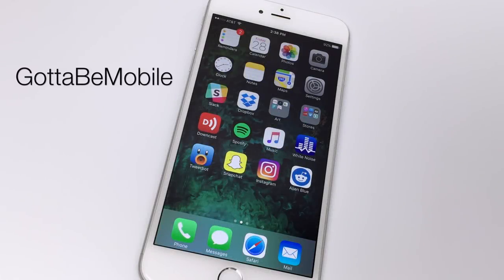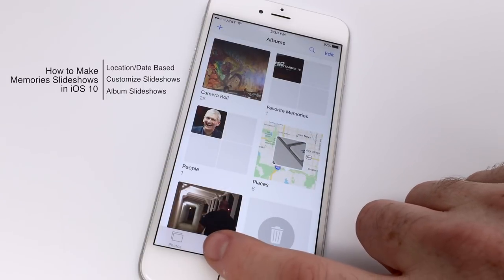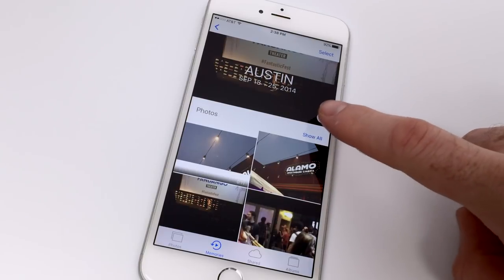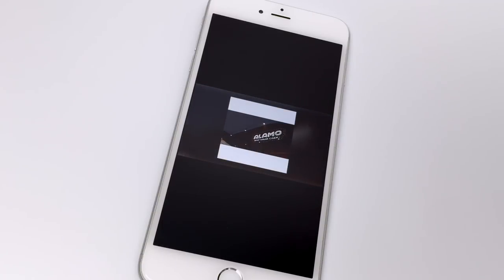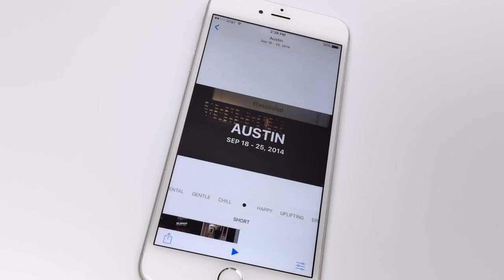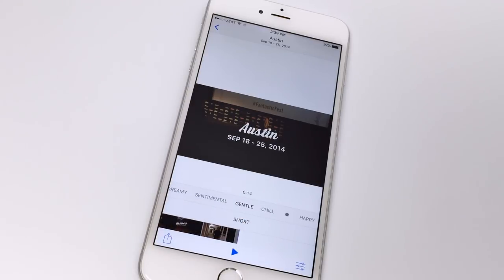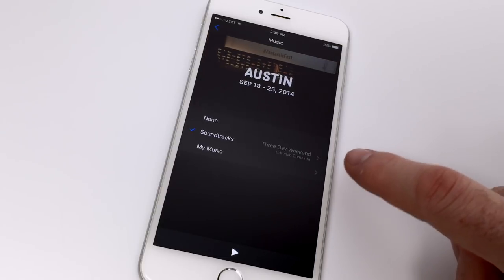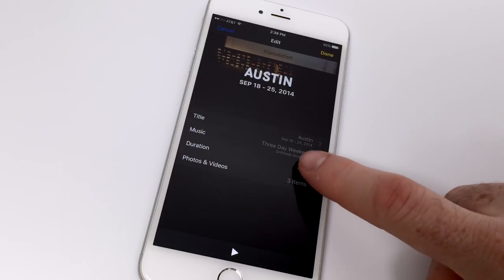How to Make Memories Slideshows in Photos in iOS 10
Here is a guide on how to use iOS 10’s Memory Slideshow feature.